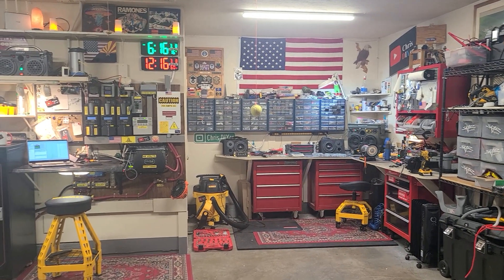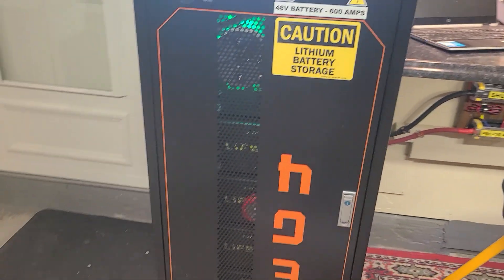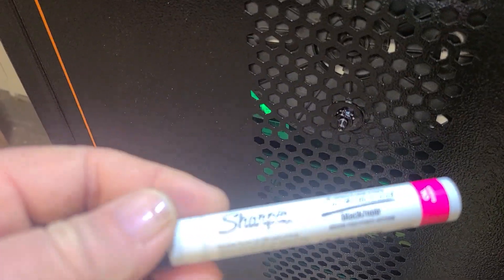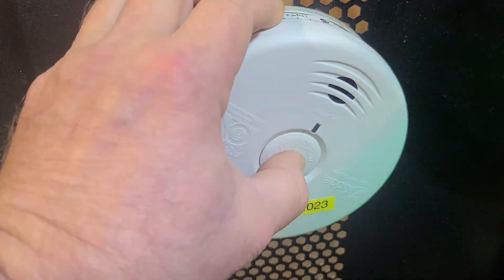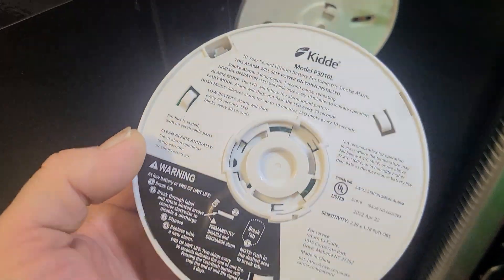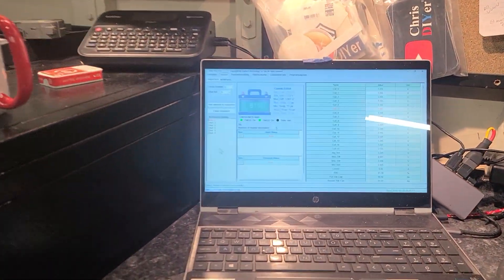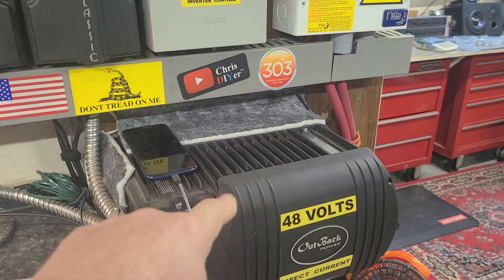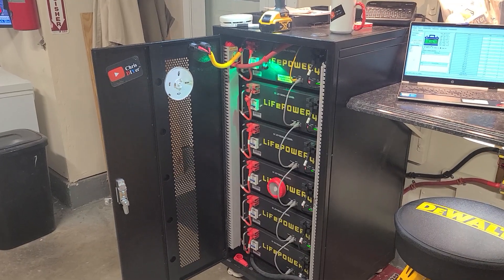Kiddie 10-year lithium smoke detector inside EG4 server rack battery cabinet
Just another safety enhancement to my EG4 battery server cabinet

PRODUCT LINK:
Kiddie 10-year lithium powered smoke detector ($27 on Amazon)

Chris DIYer Amazon Store: